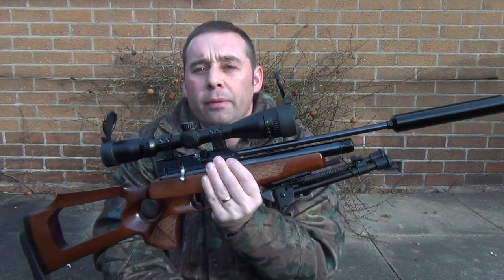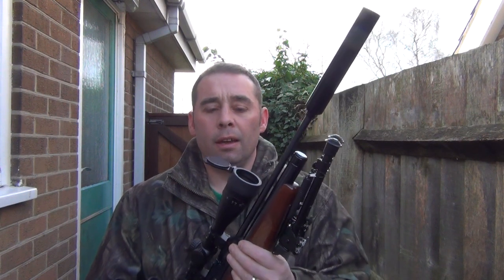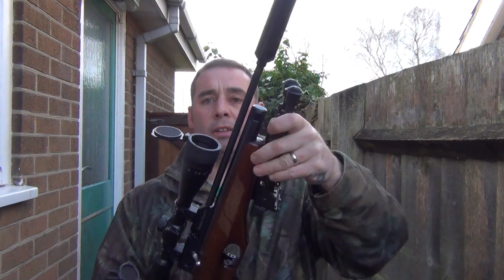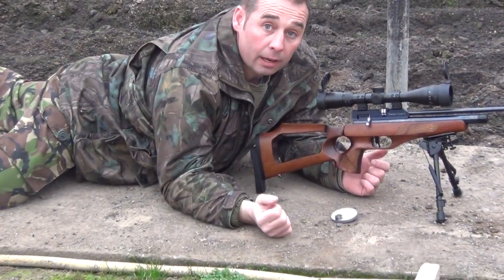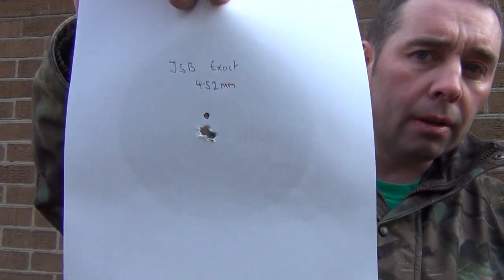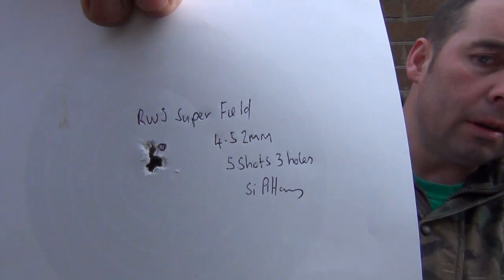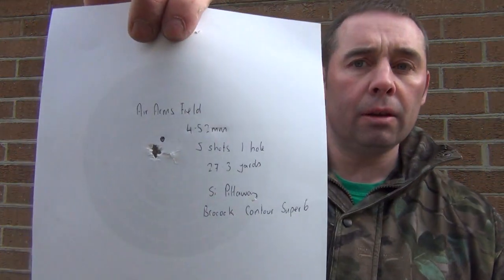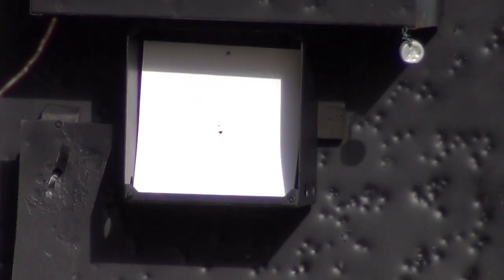The Brocock Contour Super 6 Accuracy Review with Si Pittaway & Friends.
Hi there,

In this extended episode of VHTV I along with 2 friends from the Hunting Life Forum (Phil AKA Hunter100T & Steve AKA A1WOC) do a review of the Brocock Contour Super 6 .177 calibre sub 12 foot pound air rifle.

Thanks to Phil and Steve for assisting me in this episode and to Steve for lending me his rifle for the review.

Si & Davy.